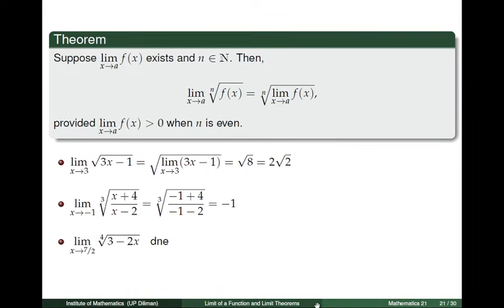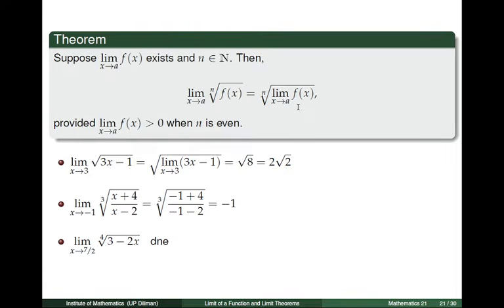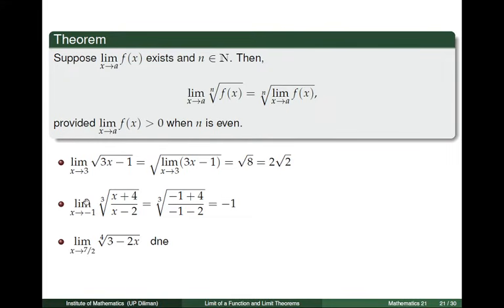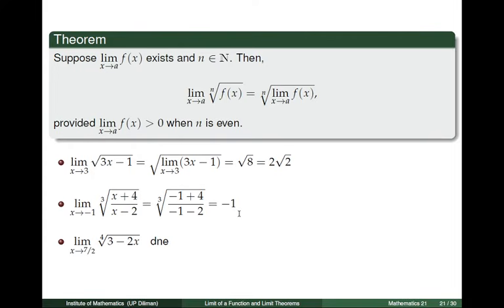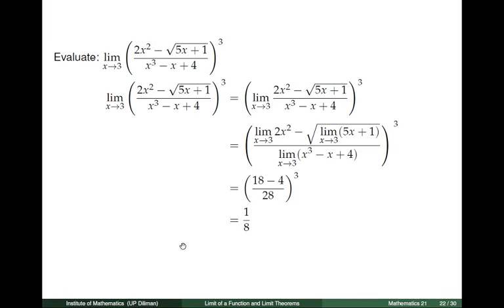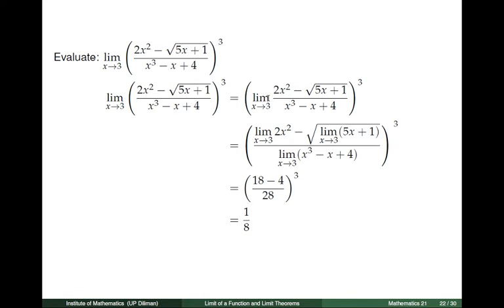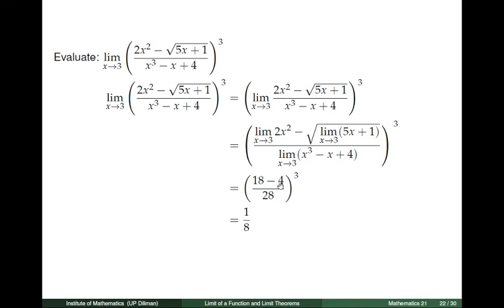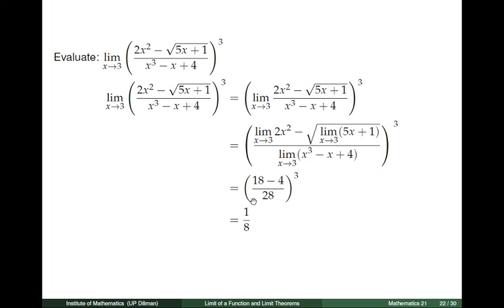[Math 21] Lec 1.1 Limit of a Function and Limit Theorems (Part 3 of 4)